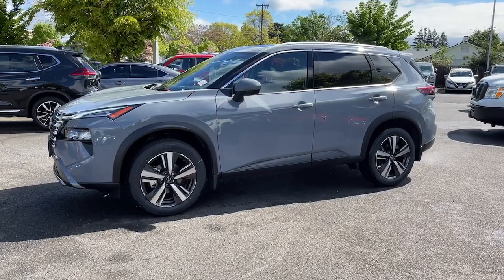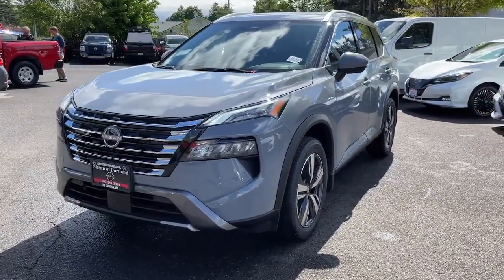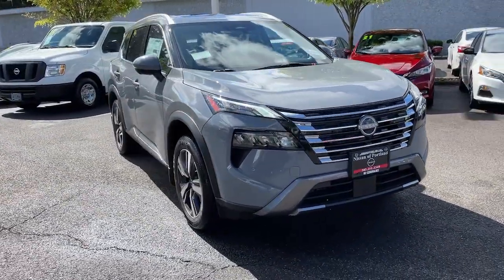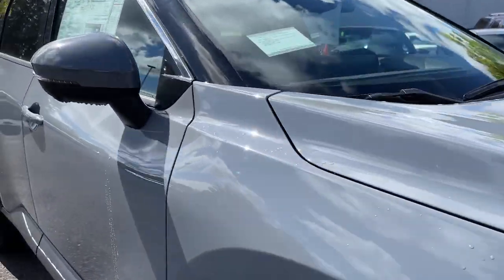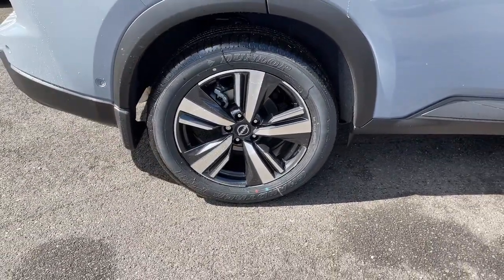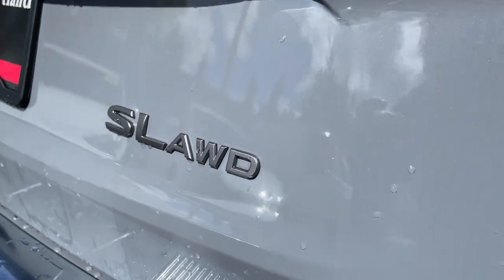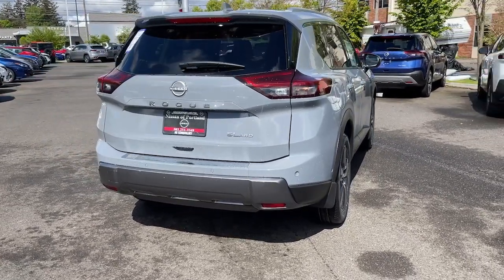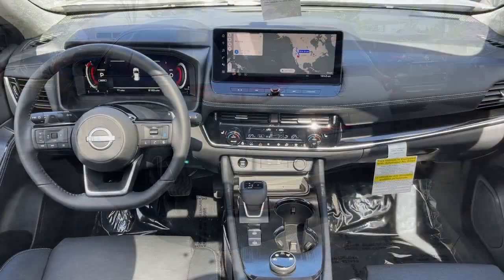2024 Nissan Rogue Portland, Beaverton, Vancouver, Gresham, Hillsboro, OR 1020483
Gray New 2024 Nissan Rogue SL available in Portland, Oregon at Nissan of Portland. Servicing the Beaverton, Vancouver, Gresham, Hillsboro, OR area.

Nav System Moonroof Heated Leather Seats. EPA 34 MPG Hwy/28 MPG City! Boulder Gray Pearl exterior and Charcoal interior SL trim CLICK NOW!br /br /KEY FEATURES INCLUDEbr /Leather Seats Navigation All Wheel Drive Heated Driver Seat Back-Up Camera Turbocharged Satellite Radio iPod/MP3 Input Onboard Communications System Aluminum Wheels Remote Engine Start Lane Keeping Assist Apple CarPlay Brake Actuated Limited Slip Differential Blind Spot Monitor Nissan SL with Boulder Gray Pearl exterior and Charcoal interior features a 3 Cylinder Engine with 201 HP at 5600 RPM*. br /br /OPTION PACKAGESbr /SL PREMIUM PACKAGE Rear Door Sunshades Motion-Activated Power Liftgate Tri-Zone Automatic Temperature Control Memory Driver Seat & Outside Mirrors Panoramic Moonroof Reverse Tilt-Down Outside Mirrors Rear Personal Lights Replaces central room light. Rear Spoiler MP3 Player Privacy Glass Keyless Entry Steering Wheel Controls. br /br /Horsepower calculations based on trim engine configuration. Fuel economy calculations based on original manufacturer data for trim engine configuration. Please confirm the accuracy of the included equipment by calling us prior to purchase. br /